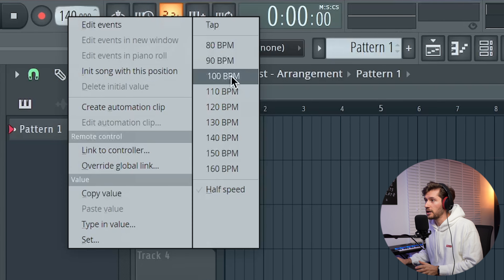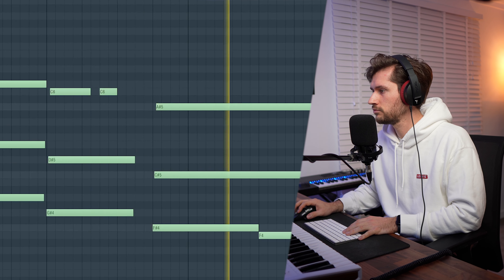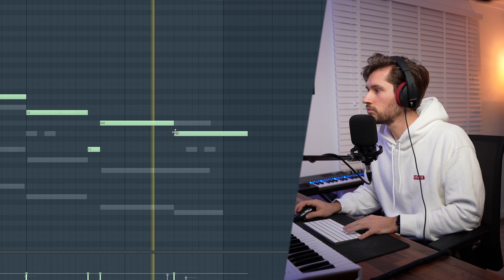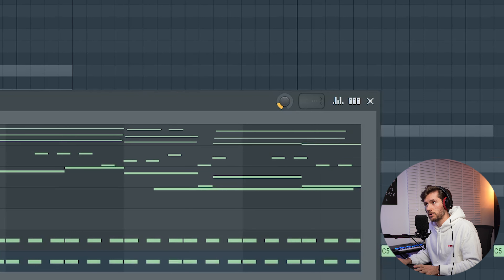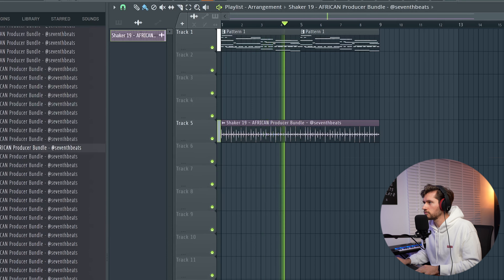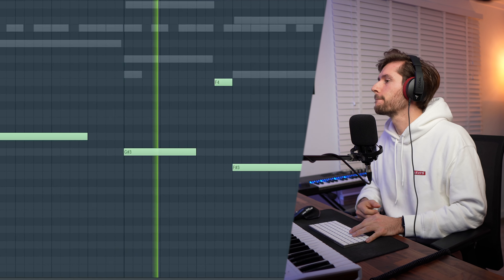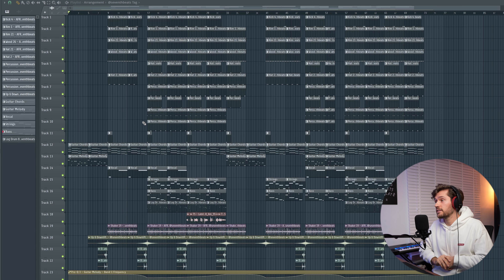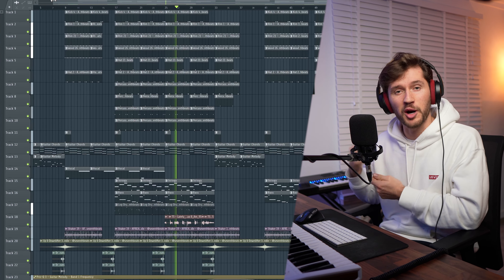How To Make Guitar Afro Beats (Burna Boy, Oxlade, Omah Lay) | FL Studio Tutorial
🎓 6 Steps For Making $100K a Year As a Producer - The Producer Business Formula

In this FL Studio Tutorial I am going to show you How To Make Guitar Afro Beats for Burna Boy, Oxlade & Omah Lay.
00:00 Introduction
00:35 Guitar Chords
02:35 Guitar Melody
04:05 Strings
04:45 Vocal Chops
06:05 Drums
09:50 Mixing Drums
10:25 Bassline
11:20 LOG Drum
11:55 Effects
12:15 Saxophone
13:05 Drum Rolls
14:15 Final Beat
15:35 Outro